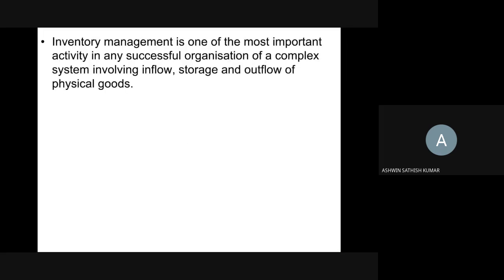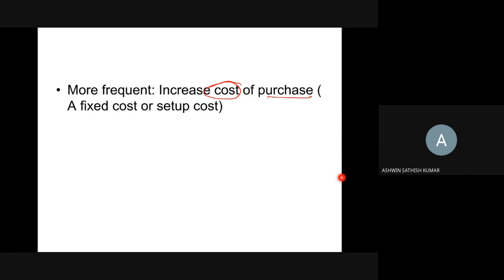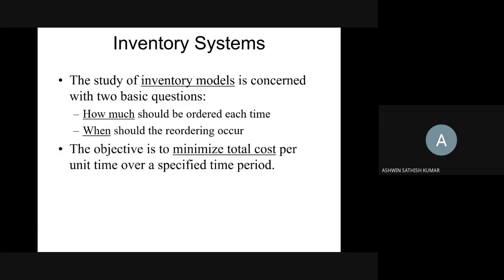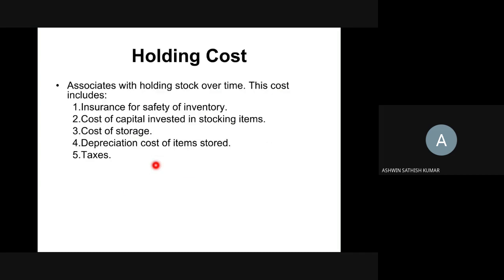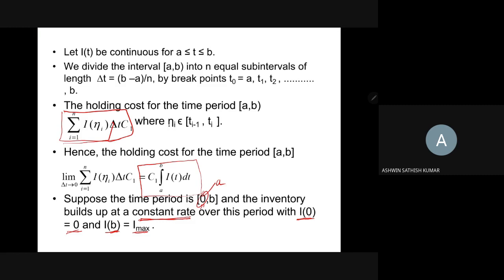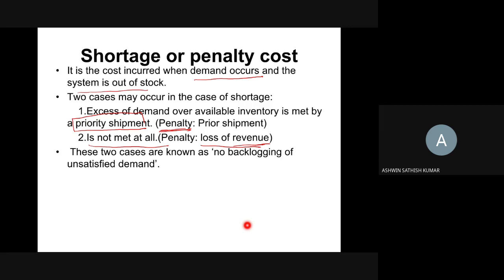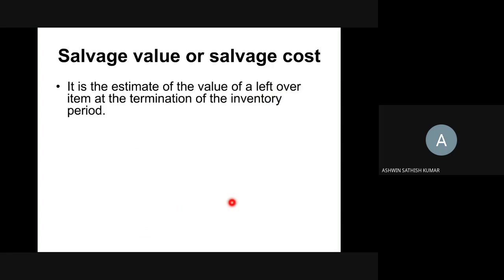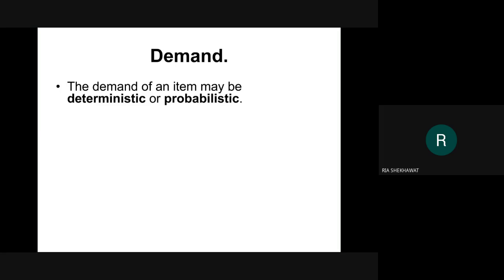MATH F242 Operations Research Lecture 22 Feb21 2022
Inventory System: An Introduction